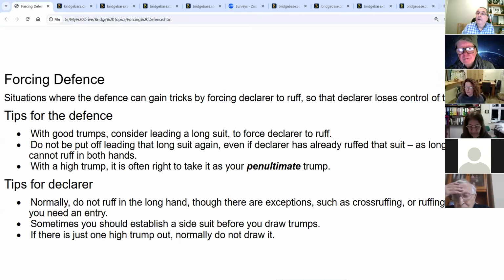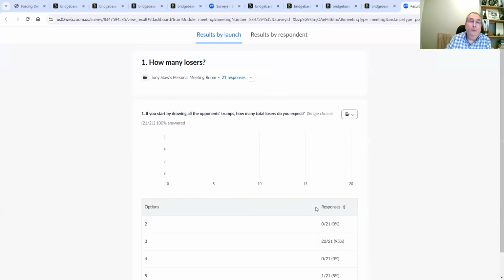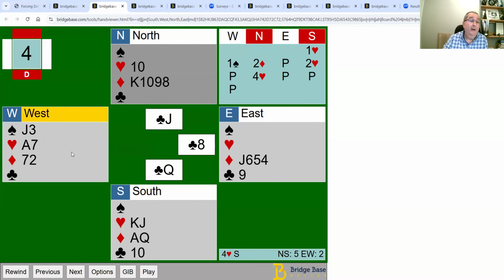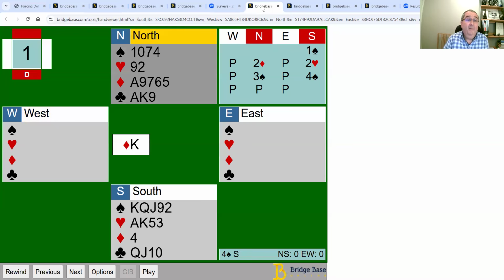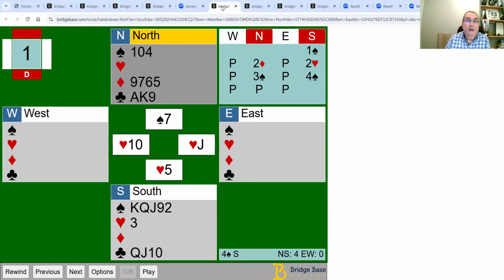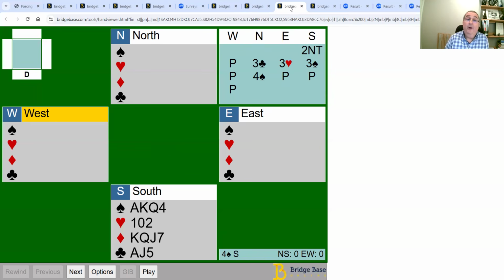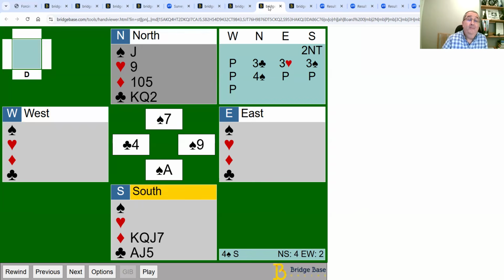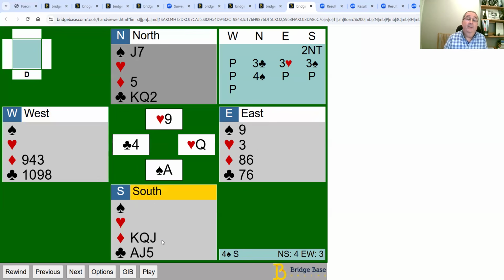The Forcing Defence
Situations where the defence can gain tricks by forcing declarer to ruff, so that declarer loses control of trumps.
Tips for the defence
• With good trumps, consider leading a long suit, to force declarer to ruff.
• Do not be put off leading that long suit again, even if declarer has already ruffed that suit – as long as declarer cannot ruff in both hands.
• With a high trump, it is often right to take it as your penultimate trump.
Tips for declarer
• Normally, do not ruff in the long hand, though there are exceptions, such as crossruffing, or ruffing because you need an entry.
• Sometimes you should establish a side suit before you draw trumps.
• If there is just one high trump out, normally do not draw it.

1 B Once you discover the bad trump break you can escape down 1 if you stop drawing trumps
1 C The defence must take ace of trump at the right moment If you take it too early, declarer can still ruff in dummy
1D If you take it too late, declarer just leaves the last high trump out

3 If you can ruff 2 hearts you will make 12 tricks.  Do not be tempted to ruff a diamond in your hand.  It will not lead to any extra tricks and can lead to you losing control of trumps, if there is an unfavourable trump division. - only making 10 tricks, as you lost trump control.

4. It looks like you just have 3 losers. If you draw trumps, it will take 3 rounds, and now East will be able to cash another heart when he wins AD The solution is to establish the diamonds while you still have a trump left in your hand.